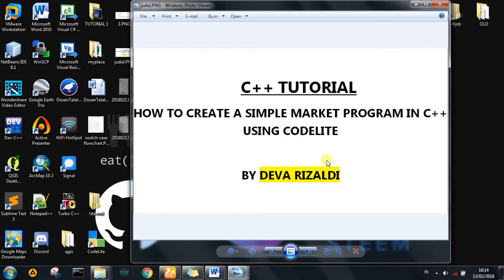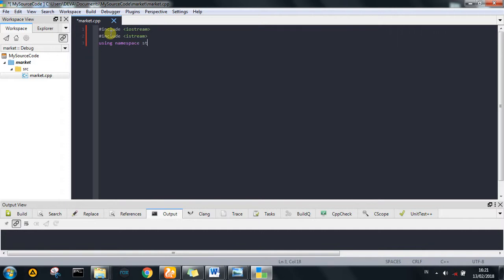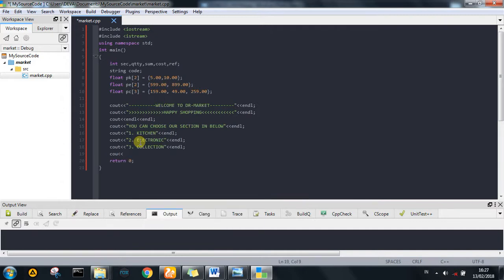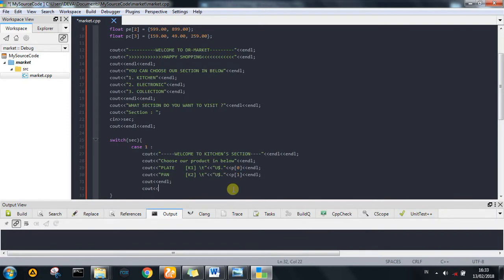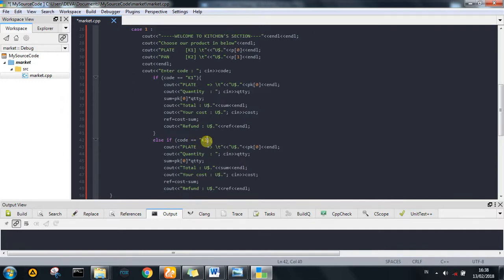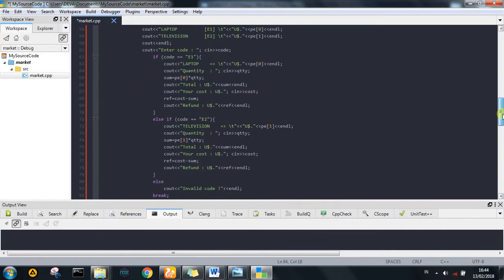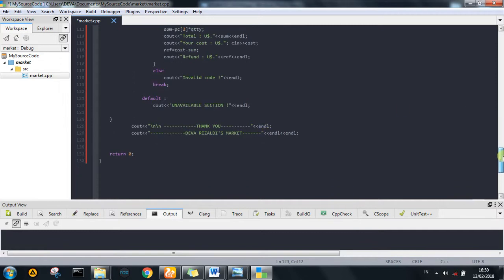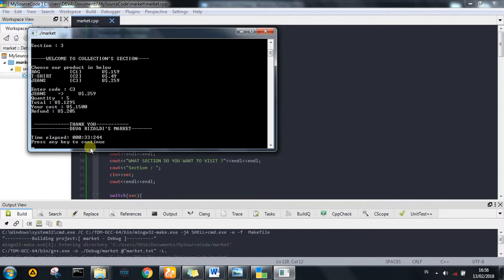C++ Tutorial : How to Create a Simple Market program in C++ using CodeLite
This video will explains to make a simple market program in c++. The result of this program giving a manage of the market such as manage a stuff, cost to pay out and refund. And finally, we begin to make a simple market program in C++  using CodeLite.